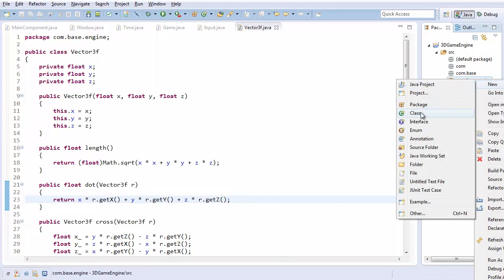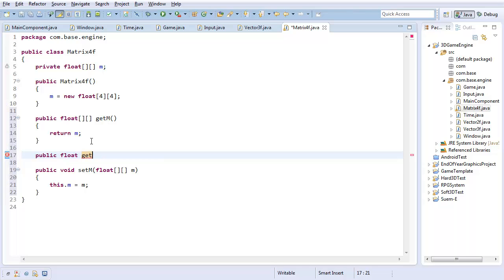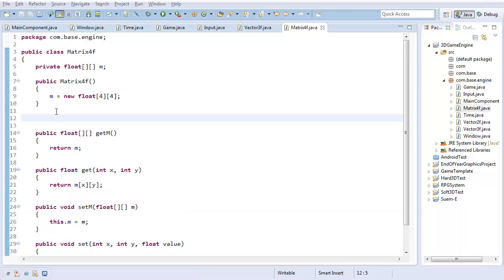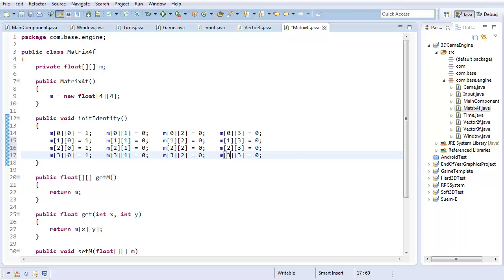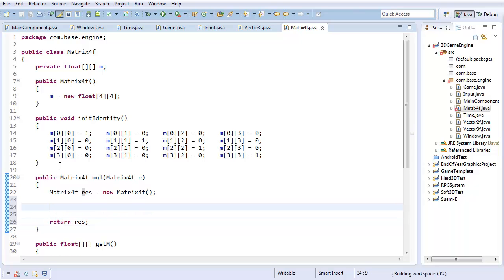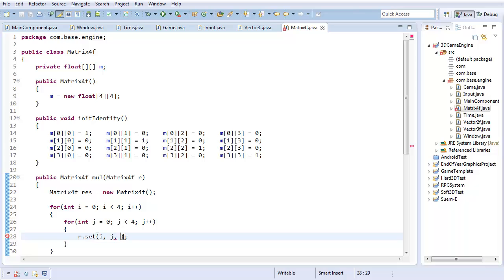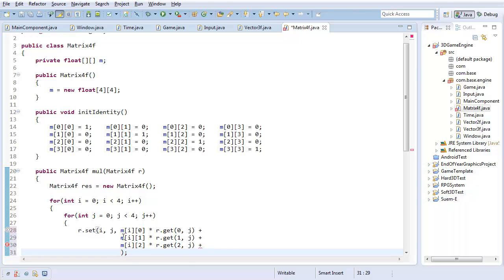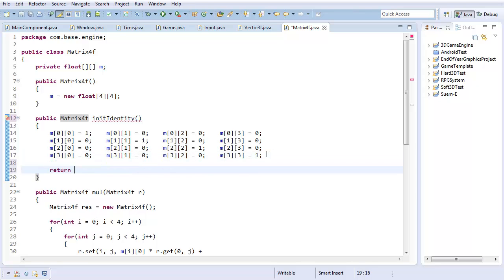#5 3D Game Engine Tutorial: Matrices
In this video, we create the matrix functions necessary for the engine.